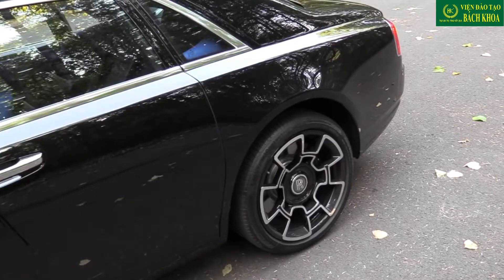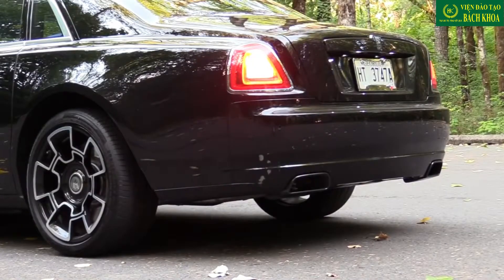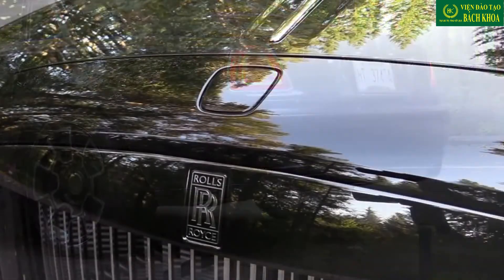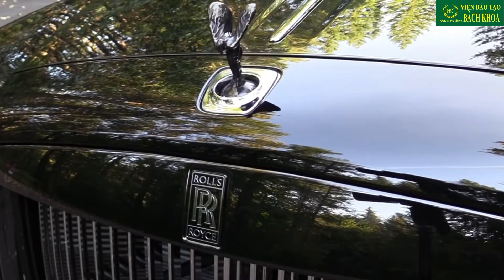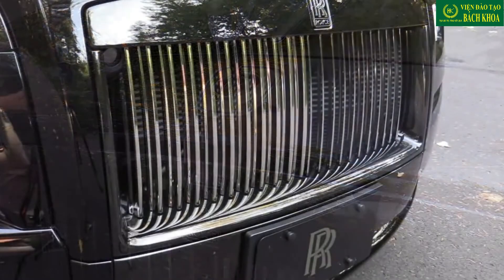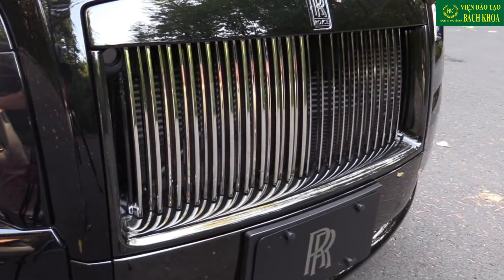Rolls Royce Phantom 2018 ReviewCar ChuyênGiaTSTháiLâmToàn.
1) Đăng tin Mua và Bán Bất Động Sản MIỄN PHÍ, đăng ký tài khoản:

3) Thiết Kế Landing Page Chốt Sales Chuyên Nghiệp, MIỄN PHÍ Bạn có thể đăng ký theo link sau để nhận nhiều hỗ trợ:

💒 Đây là kênh chính thức của ViệnĐàoTạoBáchKhoa. VIỆN ĐÀO TẠO BÁCH KHOA được sáng lập bởi các chuyên gia đào tạo có uy tín, tâm huyết và có nhiều năm kinh nghiệm trong lĩnh vực đào tạo và tư vấn. Với phương châm hoạt động "Tạo Giá Trị – Trao Kết Quả", đội ngũ nhân sự giàu kinh nghiệm, năng động và đầy nhiệt huyết, ViệnĐàoTạoBáchKhoa cam kết luôn cung ứng các dịch vụ đào tạo chuyên nghiệp, chất lượng cao nhất phù hợp với các tiêu chuẩn nhằm đáp ứng yêu cầu của từng khách hàng.

🎯 Chúng tôi tự tin là đối tác đáng tin cậy của tất cả các Sở, Ban, Ngành, cá nhân, tổ chức, các Hiệp Hội doanh nghiệp trong và ngoài nước về năng lực cung ứng các dịch vụ đào tạo: Dành cho nhà quản lý; Dành cho cơ quan Nhà nước; Pháp luật về kinh doanh bất động sản; Kỹ năng chuyên nghiệp; Đào tạo theo nhu cầu doanh nghiệp; Thẩm định về giá; Đào tạo nghề, … và các dịch vụ có liên quan khác.